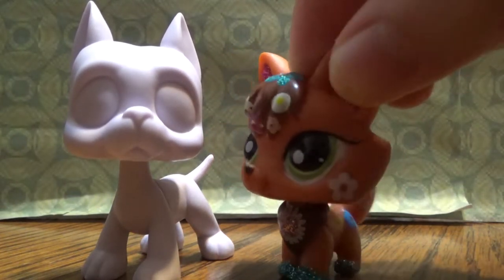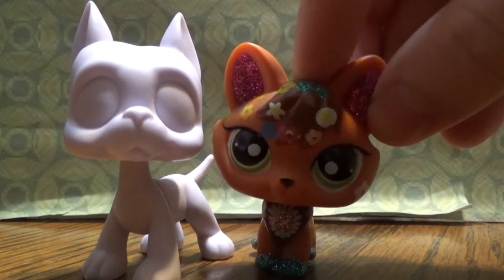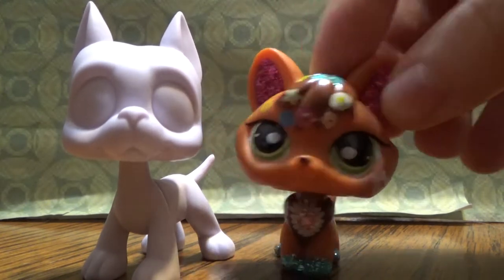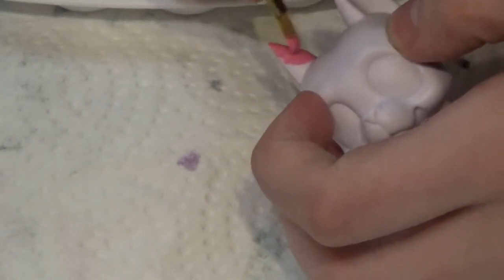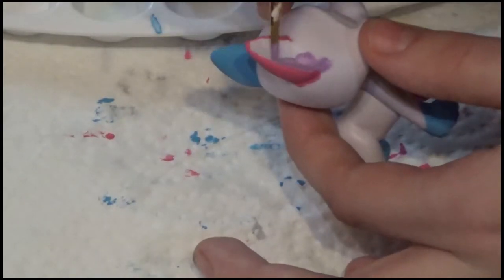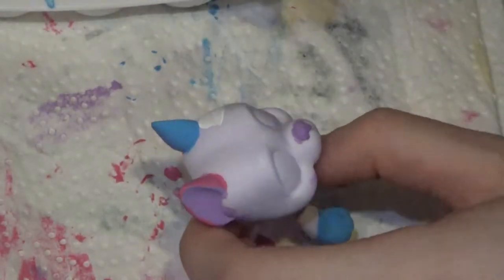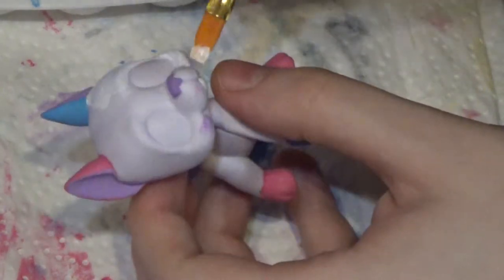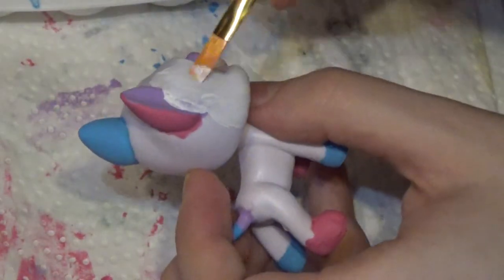Painting My Cotton Candy LPS Great Dane Custom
Track: John Kenza - Heartfire
Track: John Kenza - Compass Rose (feat. Kédo Rebelle)